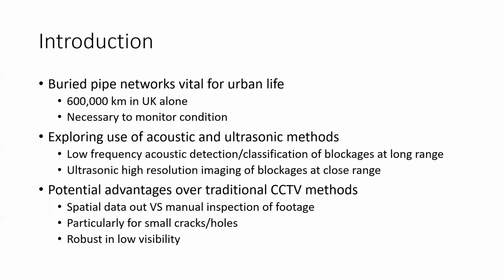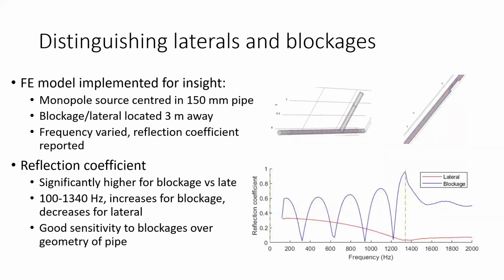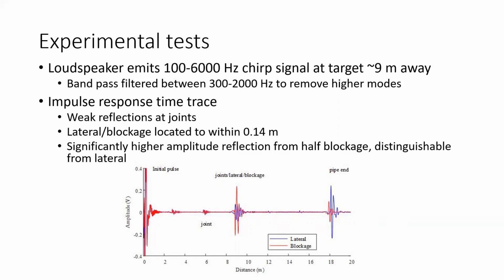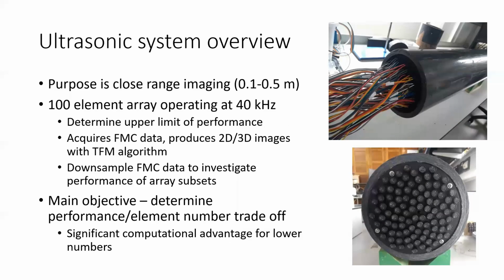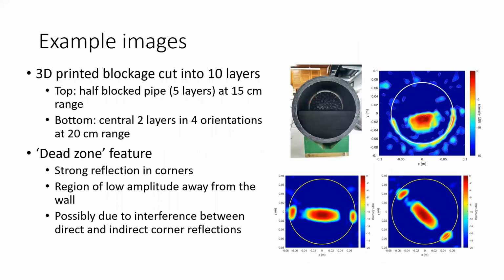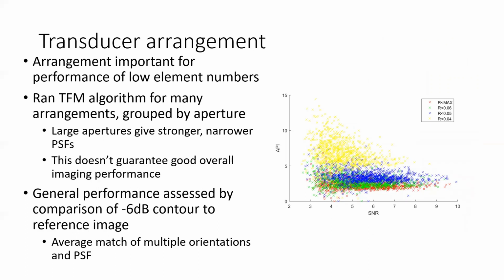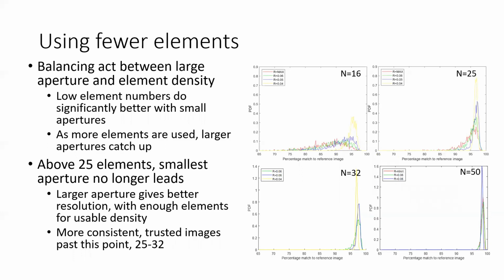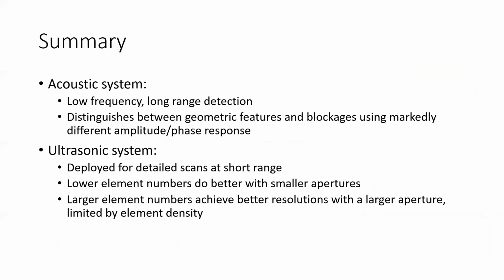Acoustic and Ultrasonic Characterisation of Blockages and Defects in Underground Pipes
Title: Acoustic and Ultrasonic Characterisation of Blockages and Defects in Underground Pipes

Author: Alex Towlson{1}, Yicheng Yu{2}, Gavin Sailor{2}, Kirill Horoshenkov{2}, Anthony Croxford{1}, Bruce Drinkwater{1}

Abstract: This paper explores sensing methodologies for the detection and characterisation of blockages in pipes by small robotic platforms. It proposes the use of low frequency acoustic measurements to detect blockages at range, while a higher frequency ultrasonic array is used to characterise them at closer range. The paper explores how these systems may be optimised for such a process, through the number of elements in both the acoustic and Ultrasonic array. This ensures that the developed sensing approach is suitable for application in this difficult environment.